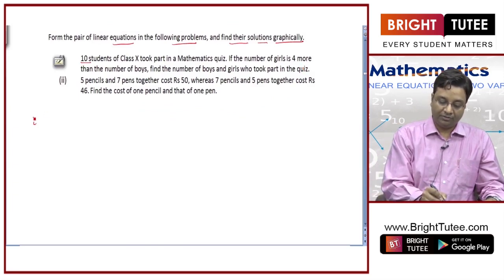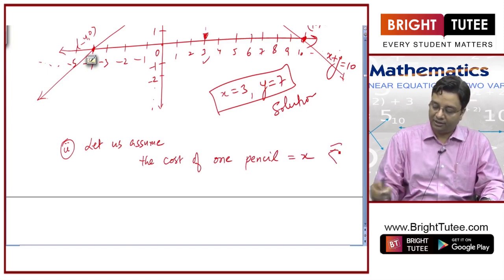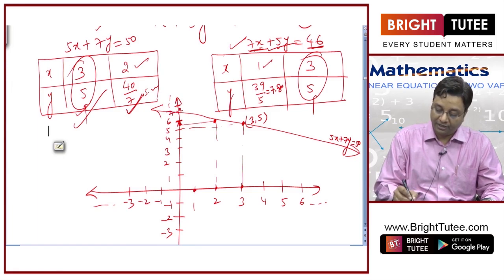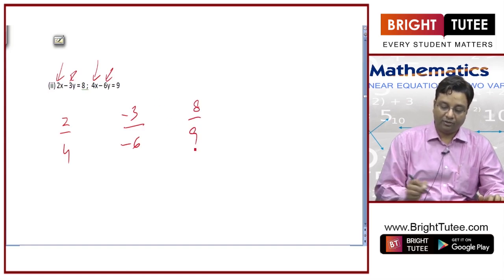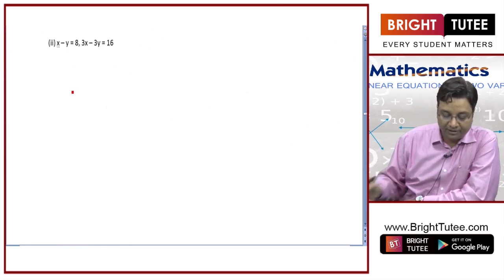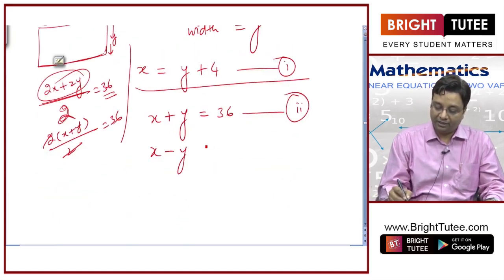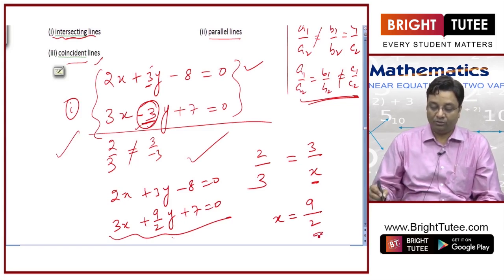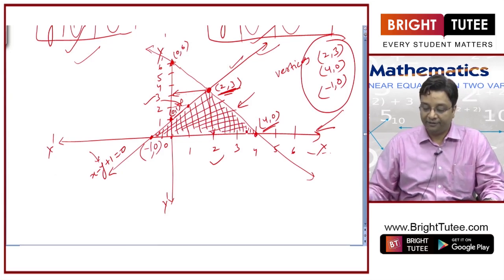1 3 Graphical Method of Solving Linear Equations in two Variables Part 3